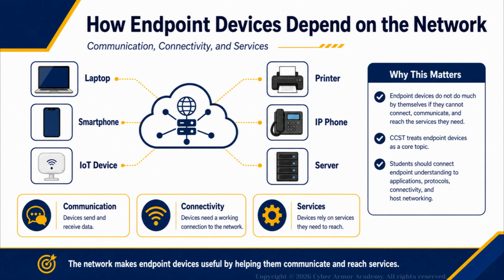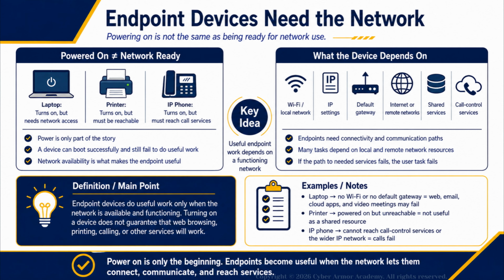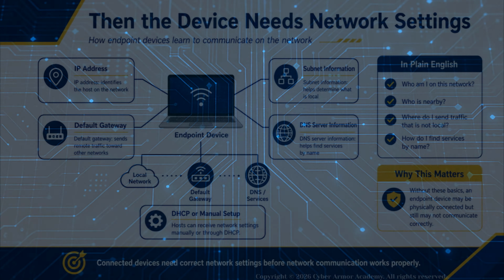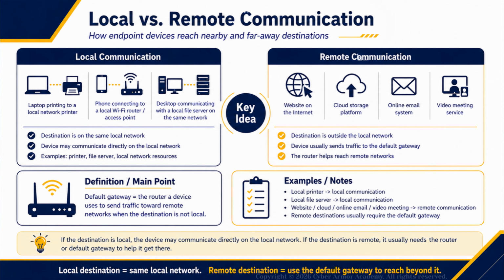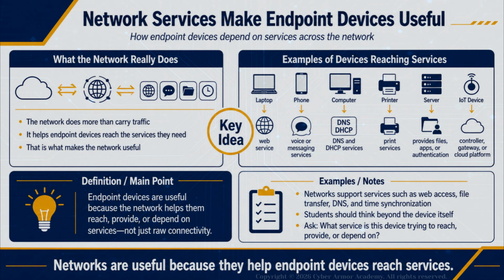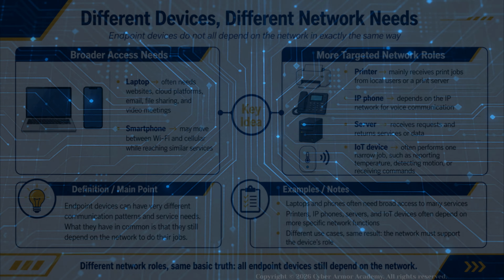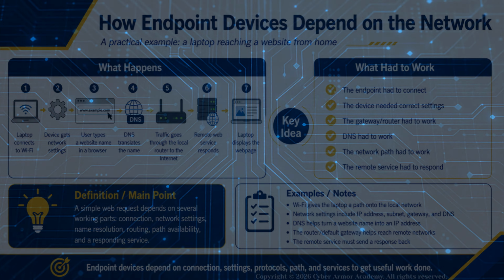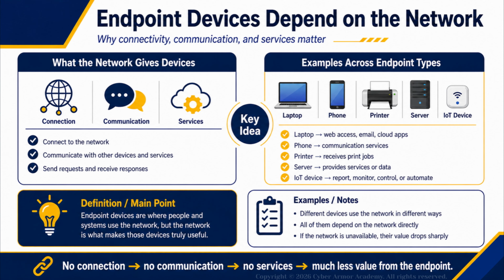How Endpoint Devices Depend on the Network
Welcome to the lesson "How Endpoint Devices Depend on the Network".

This lesson ties endpoint devices back to the bigger picture of communication, services and user access.

You are watching the YouTube version of my comprehensive interactive Udemy course "Networking Career Launchpad: Comprehensive CCST Networking 100-150 Exam Prep Course".

Both the YouTube version and the comprehensive Udemy version of this course are currently in production.

The YouTube version of the course will have the following in addition to the videos:
- step-by-step demos
- knowledge checks

The comprehensive and interactive Udemy version of the course will have the following additional items:
- quizzes
- scenario-based assignments
- scenario-based role-plays
- hands-on labs
- practice test
- follow along downloadable workbook
- and other downloadable resources.